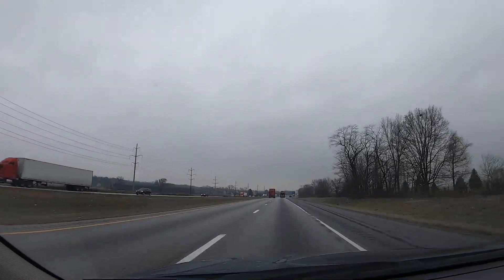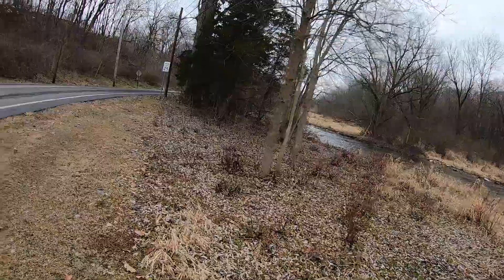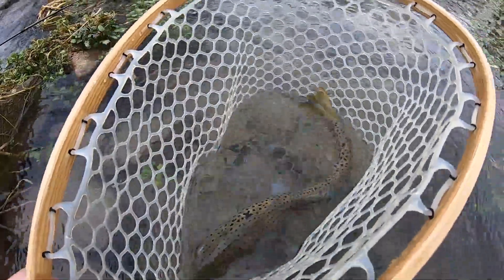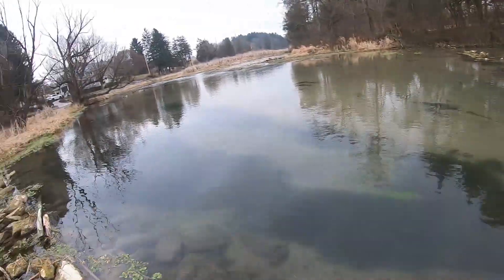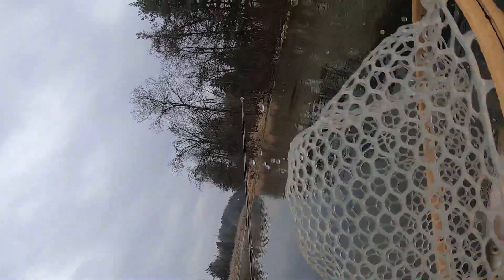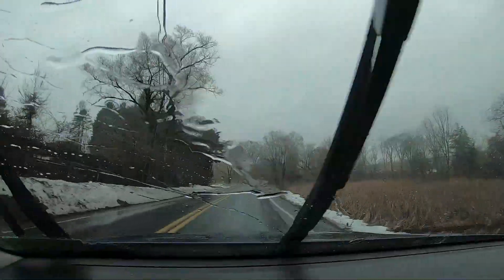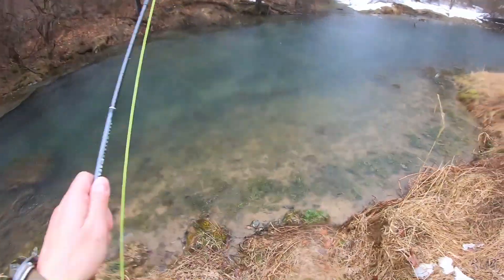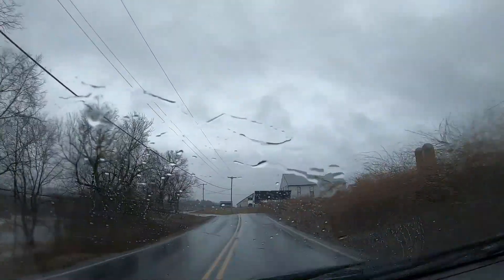TROUT SLAM on Big Spring Creek (Brown, Bow, & Brook)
Back in FEBRUARY (not March, relax guys...) over the course of two days, I fished the middle and upper sections of Big Spring Creek.  As one of the best known and prolific Spring Creeks in Pennsylvania, it did not disappoint with a Wild Brown Trout, Wild Rainbow Trout, and Native Brook Trout.  Again, I fished here in February.  Take a breather, it's going to be alright.